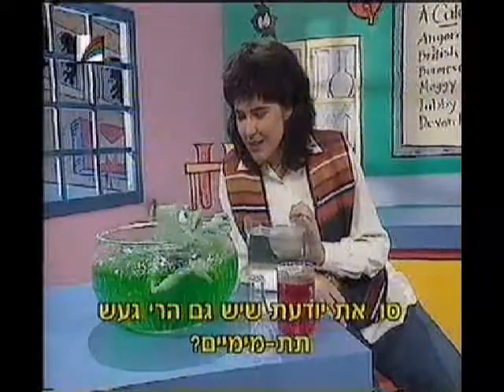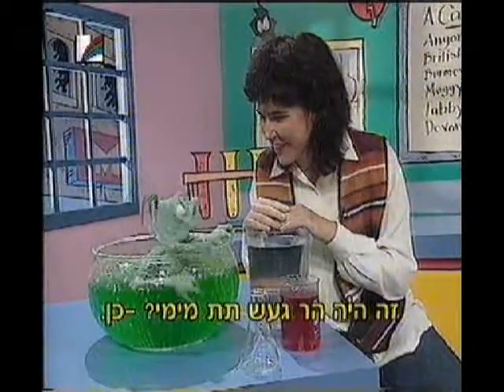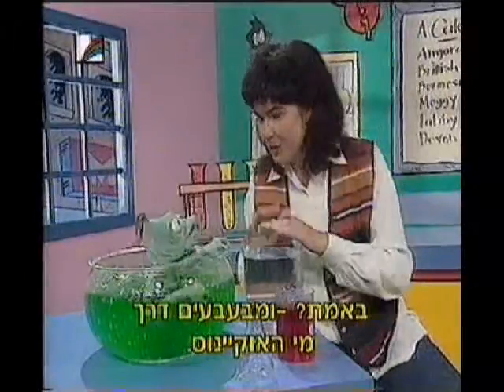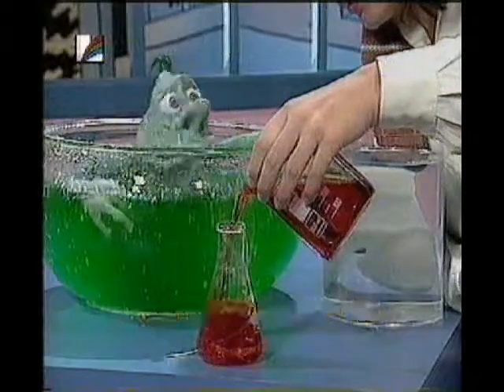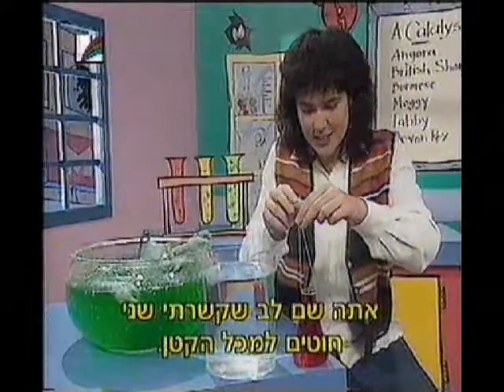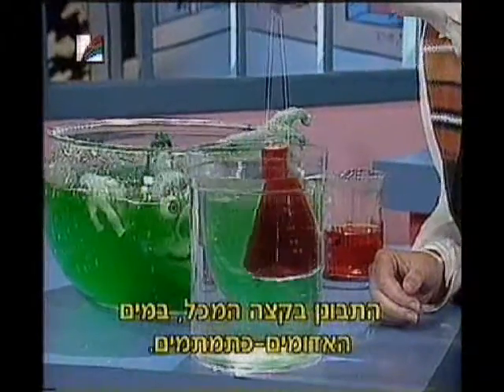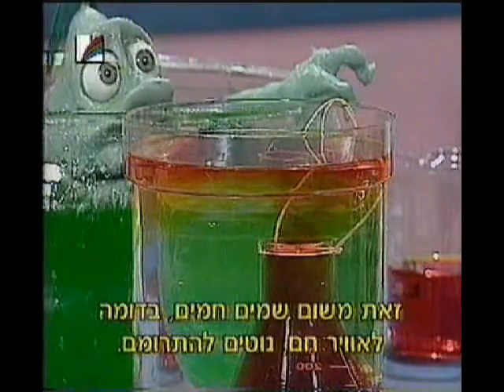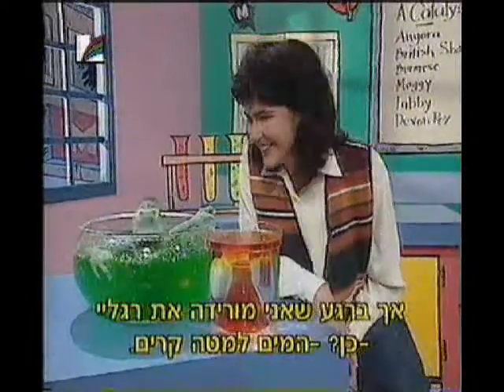ניסוי, הר געש , גייזר תת מימי